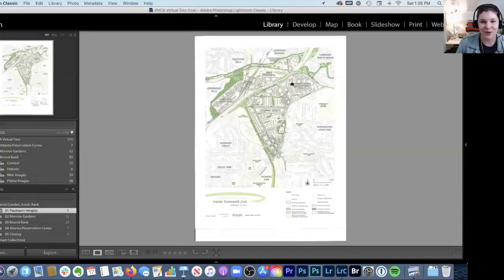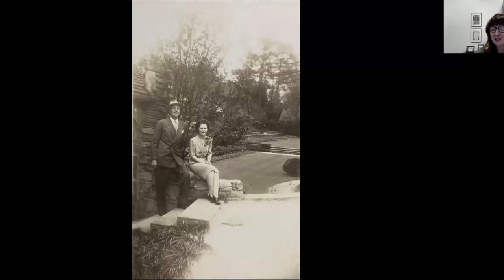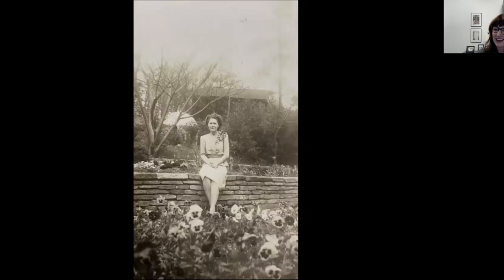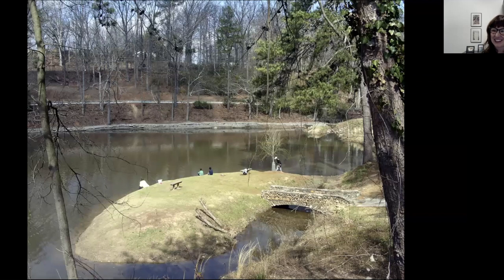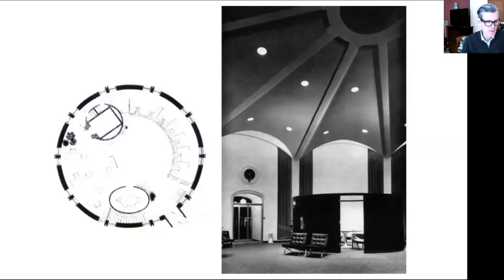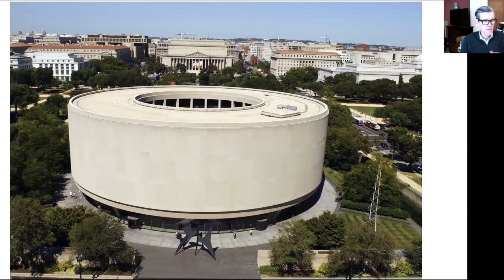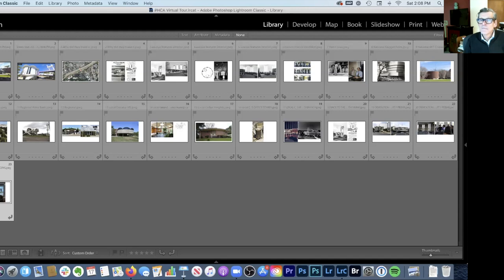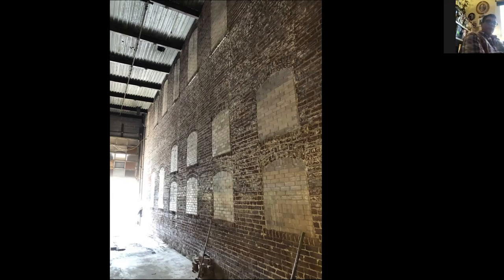Secret Garden, Iconic Bank: Piedmont Heights' Historic Impact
Did you know one of Atlanta's oldest neighborhoods is tucked away in the heart of the city between Ansley Park, Morningside, and Midtown? Piedmont Heights is a "Small Town in a Big City" with lots of history as well as a vibrant business community!

This virtual event took place on Saturday, October 17, 2020, and focuses on the historic impact of TWO PiHi landmarks: Monroe Gardens and the former Trust Company Bank building. Thanks to the City of Atlanta for awarding PHCA with a Community Impact Grant to fund this event!

Join us online from the comfort and safety of your home for an afternoon chat with our host and moderator Sara Keith, director of the Atlanta School of Photography, with special guests:

Staci Catron, the Cherokee Garden Library director at the Atlanta History Center. She recently published a book, Seeking Eden: A Collection of Georgia’s Historic Gardens, which highlights the importance of historic gardens in Georgia’s past as well as their value and meaning within the state’s 21st-century communities.

Tom Little, the director of historic preservation at Surber Barber Choate + Hertlein Architects and the founding president of the Georgia chapter of Docomomo, a non-profit organization dedicated to the documentation and conservation of buildings, sites and neighborhoods of the modern movement. Tom received the Advocacy Award of Excellence in 2018 from Docomomo for his work related to one of the buildings we'll be talking about today among others in the Atlanta area.

David Mitchell, executive director of the Atlanta Preservation Center, whose mission is to promote the preservation of Atlanta's architecturally, historically, and culturally significant buildings, neighborhoods, and landscapes through education and advocacy.

A few quick tidbits about our secret garden and our iconic bank building, taken from our existing Walking Tour

In 1925 Landscape Architect W. L. Monroe bought 13 acres on North Boulevard. He built a plant nursery called Monroe Gardens, which was popular as a gathering place for Atlantans. In 1937 part of Boulevard was renamed Monroe Drive. Of the many buildings Monroe built on the property, only few remain: an outdoor fireplace and square-dance floor plus a chapel, fallout shelter, and rock wall, which reside on the grounds of the Ansley-Monroe Villa townhome community.

The futuristic round building was designed by the late Atlanta architect, Henri Jova, who also designed the Carter Center and Colony Square, one of the first developments to combine residential, hotel, office, and retail space in one complex. The bank’s interiors were spectacular, with marble finishes and avant-garde furnishings from Eero Sarinen for Knoll and Herman Miller, selected by interior designer Virginia Bowen, then a head designer at Atlanta’s Ivan Allen Company. In March 2018, the building was listed on the National Register of Historic Places, thanks to the Georgia Chapter of Docomomo’s efforts for more than ten years.

A special thank you to Sara Keith, our host and moderator, the director of the Atlanta School of Photography, whose mission is to make photography fun, affordable, and accessible to all Atlantans! Sara has always believed that anyone with a camera can be a photographer—they just don’t know it yet. Her hope is to continue the legacy of her grandfather (a photographer), the photographic community, and the arts culture of Atlanta.

We deeply appreciate the commitment of our special guests! Please visit their websites to learn more.